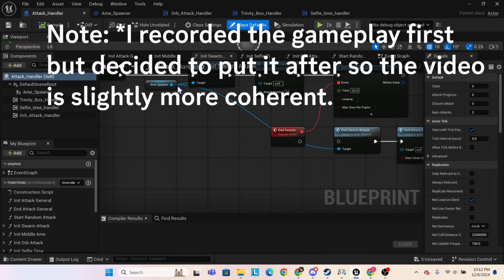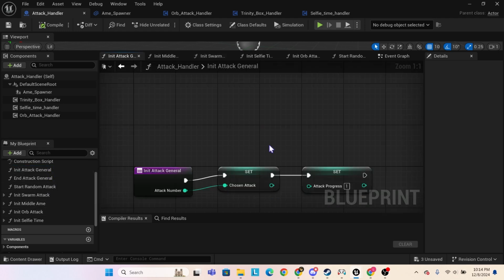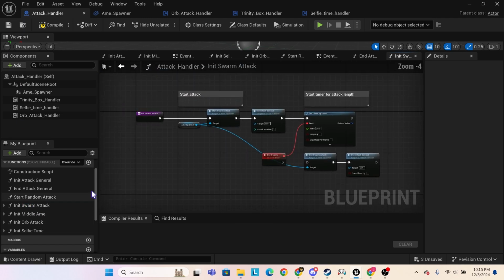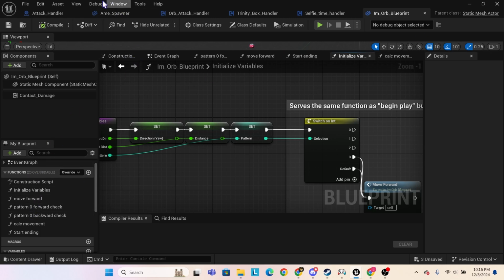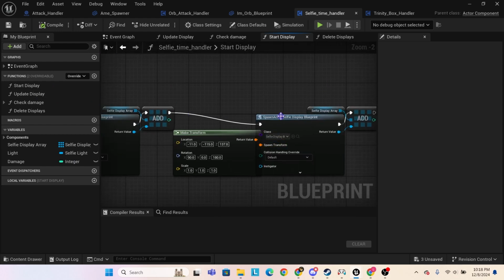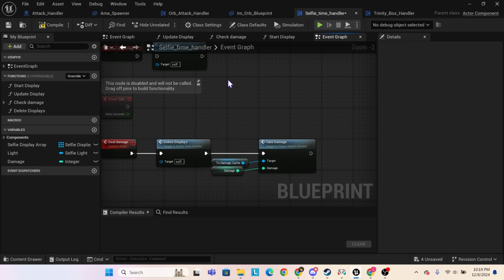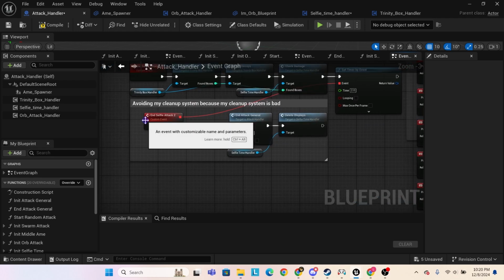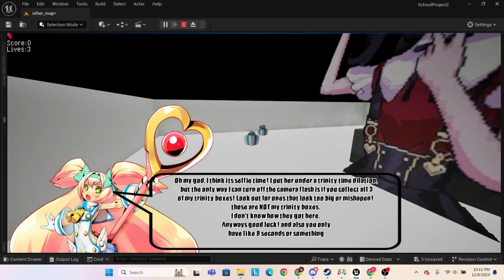Presentation 3 (read desc) (the first paragraph not the second one)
I totally forgot to mention my document at all but I made a document and planned out the whooooole project on it and marked it off as I go and I mentioned it a few times in the startup so you know it is real ok?

Kinda weird that no one viewed my last video since I would expect my professor to but hey at least all you people on the internet have been very nice and avoided watching something that obviously wasn't meant for you. Still havent forgiven the 21 of you from the first video tho so you better stay on your best behaviour.